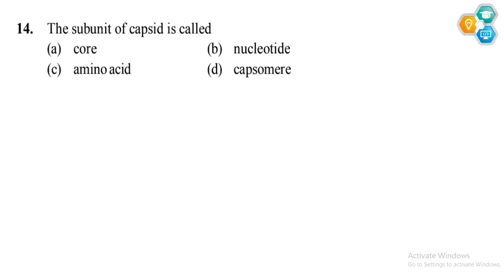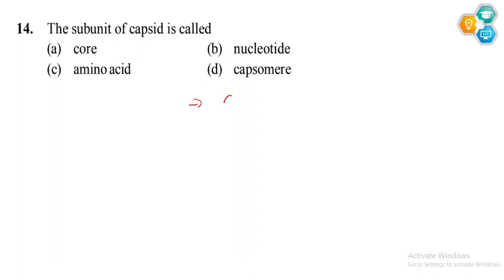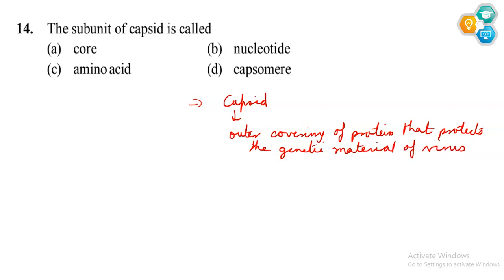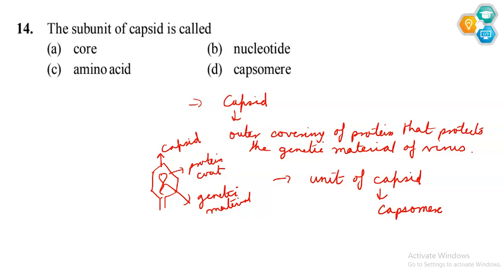The subunit of capsid is called | Biological Classification | Class 11| NEET | NCERT XTRACT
14. The subunit of capsid is called
(a) core (b) nucleotide

🔬 Dive into the world of Biological Classification with our comprehensive solutions for NCERT NEET XTRACT's Objective Biology book. If you're preparing for the NTA NEET exam, this video is your ultimate guide! 🧬

📘 Chapter: Biological Classification
🧪 Question Type: Fact/Definition Type Questions
📚 Book: Objective NCERT XTRACT Biology for NTA NEET
🎯 Question Number: 14 | Page: 8

🔍 In this video, we provide step-by-step solutions to Question 1 from the Biological Classification chapter. Our expert instructors break down the facts and definitions required to excel in your NEET preparation. 🌱

🔹 Get ready for a deep dive into the intricacies of biological classification – an essential topic for NTA NEET aspirants. Our "Ncert + NEET PYQs in one liner Format" approach ensures you grasp every concept effectively.

🔸 Enhance your understanding with MCQs on every line of the NCERT book and tackle previous year question PYQs with confidence. We bring you 100% command on NCERT concepts, helping you ace your NEET exams.

                        ˜”*°• ˜”*°•Entrance test•°*”˜ •°*”˜
🔗 Don't miss out on the key to mastering Biological Classification! Watch now and level up your NTA NEET preparation. 🚀